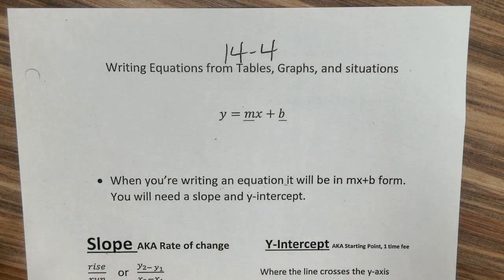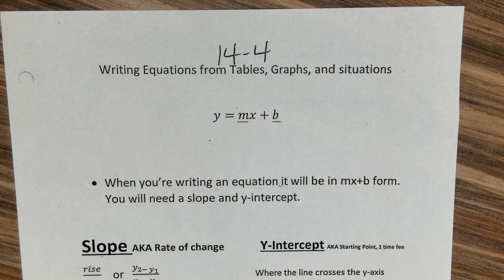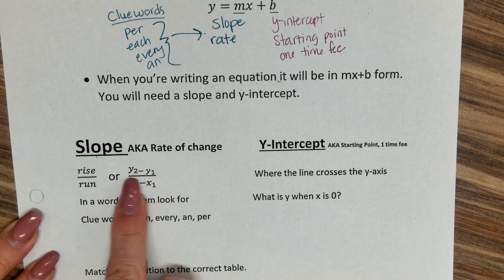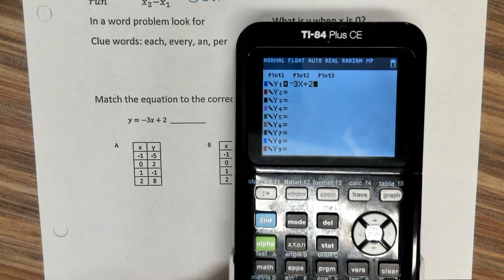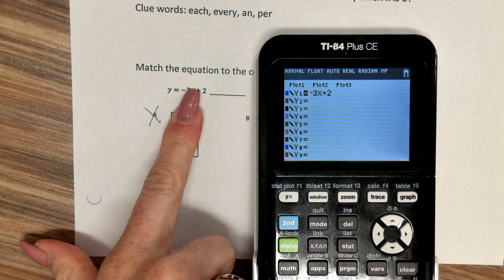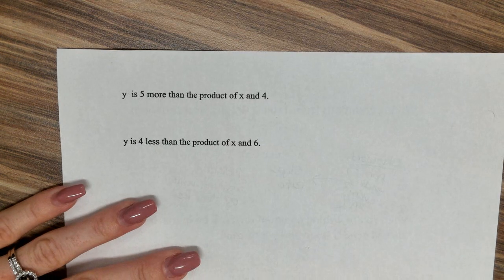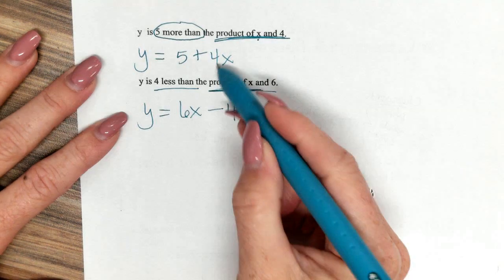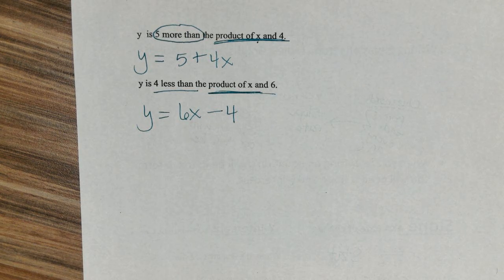Math 14-4 Writing Equations